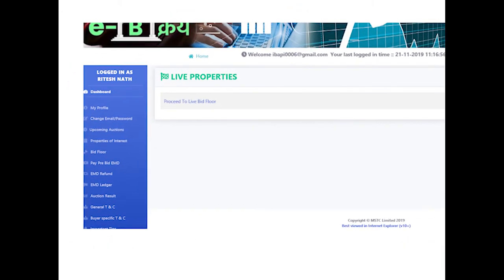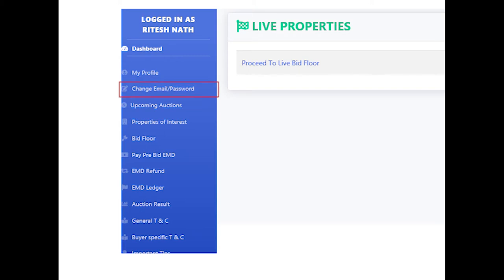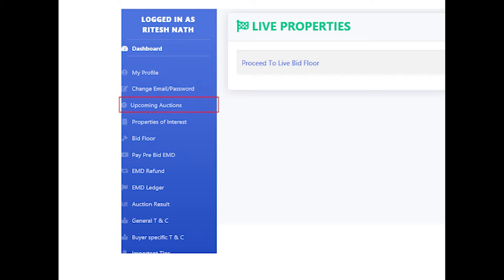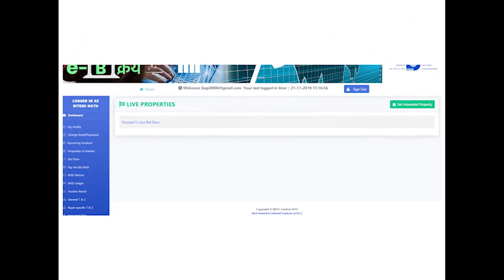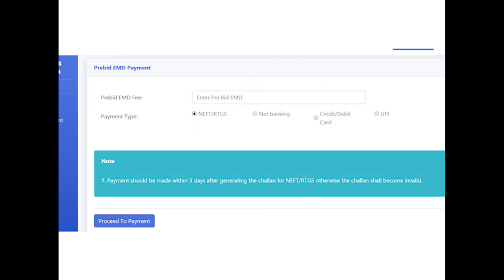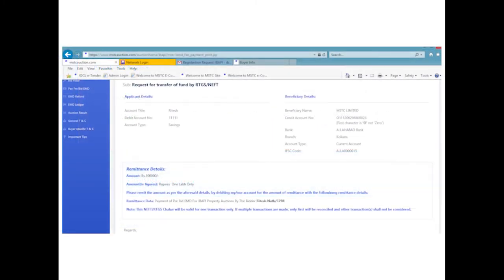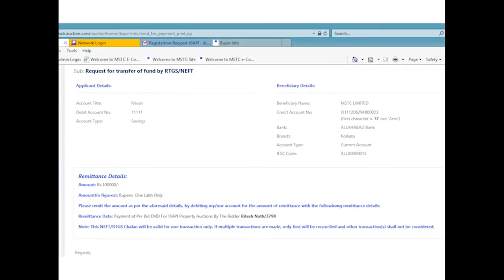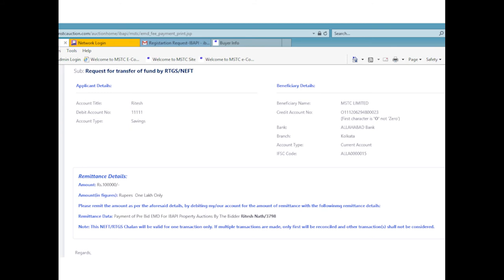PROPERTY LIVE BIDDING ON MSTC E-AUCTION PART 1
SERVICE START ON WHATSAPP NUMBER NEXT DAY FROM 10 AM TO 5 PM (MONDAY TO FRIDAY)

**Auto-generated message**

WELCOME TO USHA ENTERPRISES

(5) COMAPNY GST REGISTRATION:-
 09DPZPK8313H2Z5

Office :- Jhansi bhagwantpura digara bypass industrial area
Join our consultancy program

Want complete knowledge & information in the Recycling industry join the consultancy program
Metal costs regular updates
Costing, Business method, where to purchase, how to increase profits, metals grades, and specifications, and many more ...

FEES STRUCTURE

1.RECYCLING BUSINESS  CONSULTANCY fees :-15,000/-  + 18% gst  yearly ( negotiable )

2. IMPORT & EXPORT CONSULTANCY fees :- 30,000/-+ 18% GST YEARLY ( negotiable )

BANK ACCOUNT & UPI FOR PAYMENT

Account Holder: PUNEET KUMAR NIGAM
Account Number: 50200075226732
IFSC: HDFC0002004
Branch: JHANSI-II
Account Type: CURRENT

Virtual Payment
Google Pay, Phone Pay Paytm
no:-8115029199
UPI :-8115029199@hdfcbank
in video, you get information about